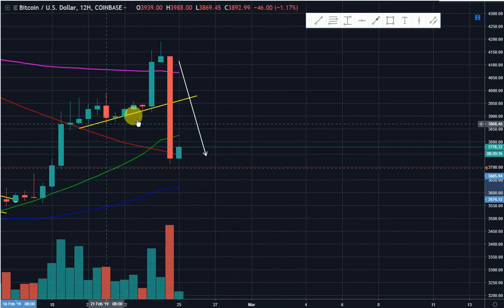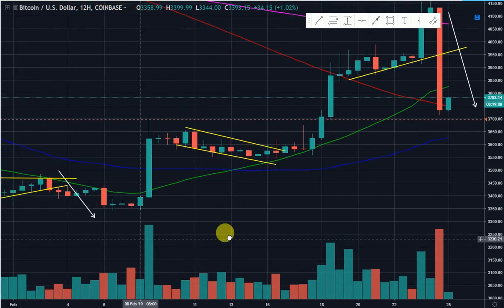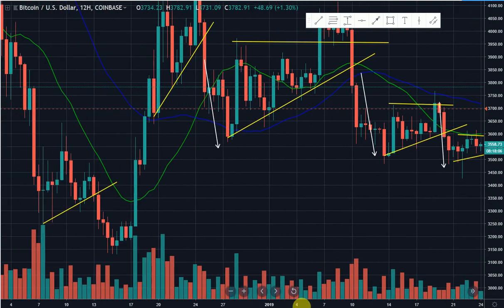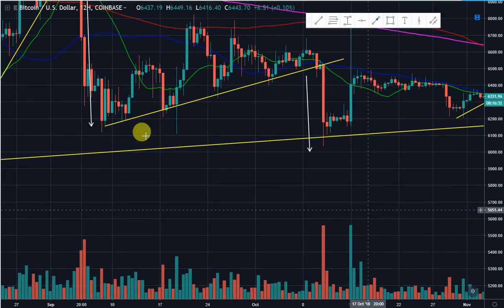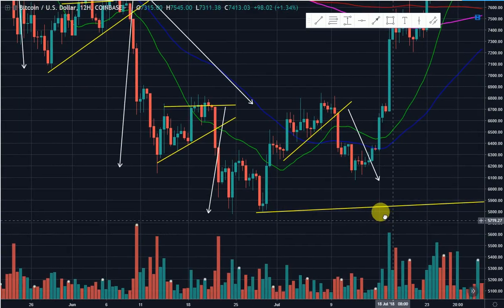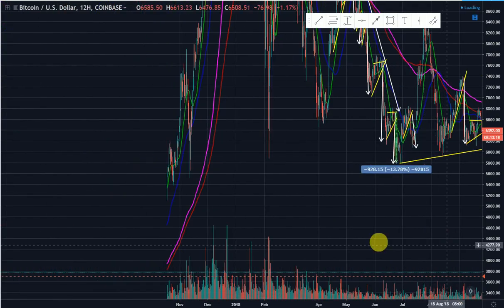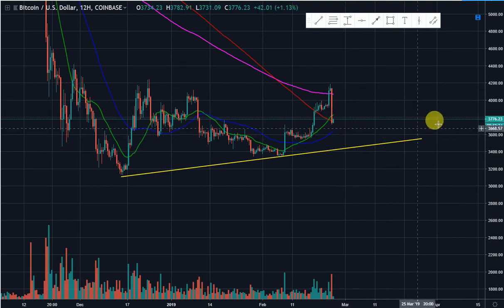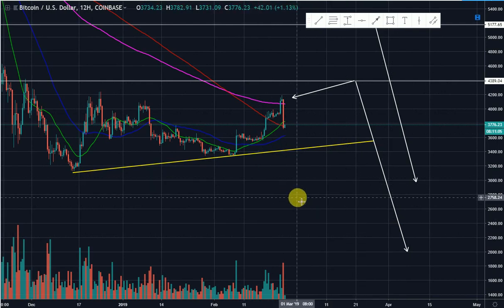Inclining support is weak support - Trying to make a super group of traders in our discord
Also recieve alerts from 15+ paid groups all 100% free